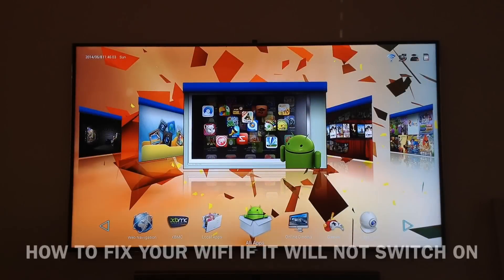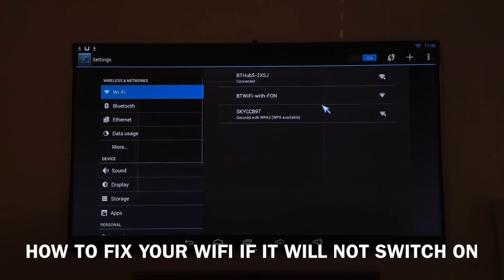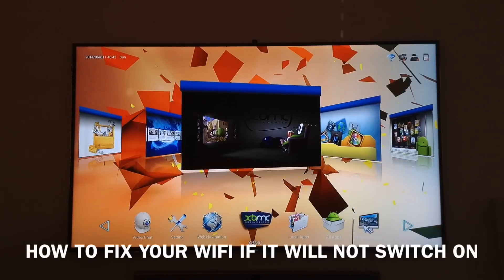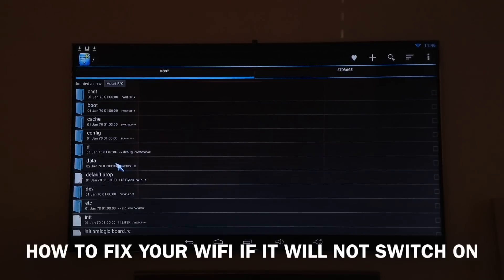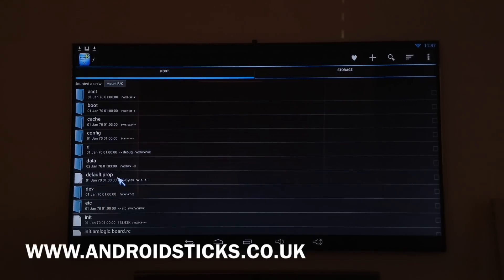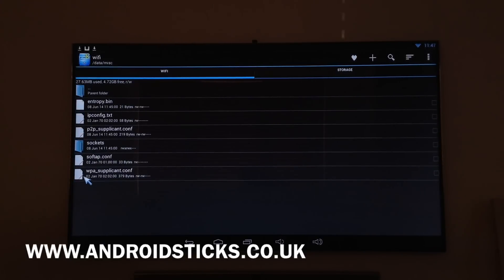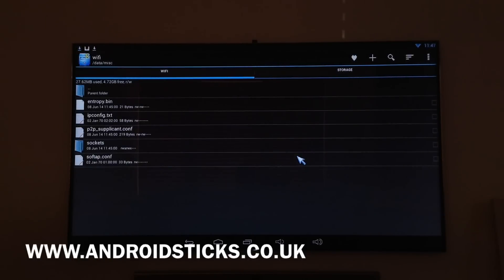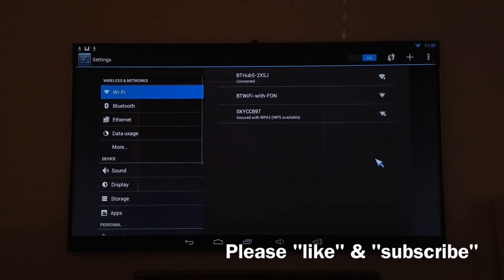HOW TO FIX WIFI ON MX2, HOW TO FIX WIFI ON ANDROID TV BOX, G-BOX MIDNIGHT WIFI FIX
HOW TO FIX WIFI ON MX2 HOW TO FIX WIFI ON ANDROID TV BOX
IN THIS VIDEO I SHOW YOU HOW TO FIX THE ISSUE WHERE THE WIFI WILL NOT SWITCH BACK ON.
YOU NEED THE APP ROOT EXPLORER